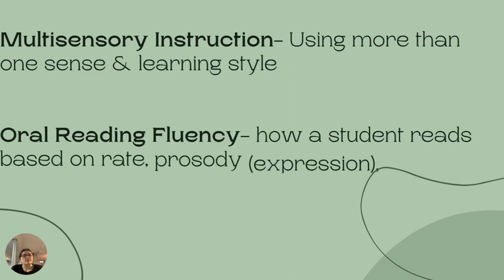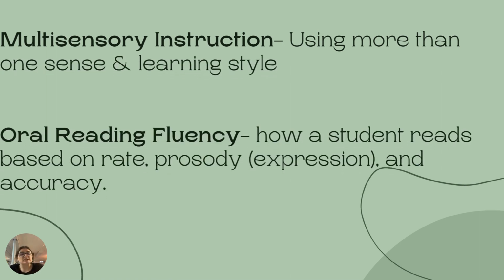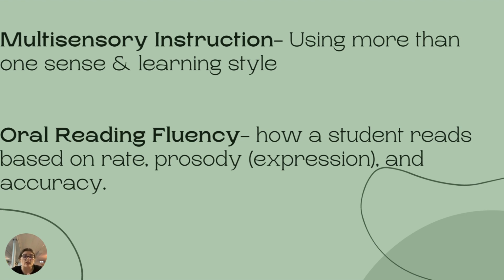Part 2 Presentation K Loomis